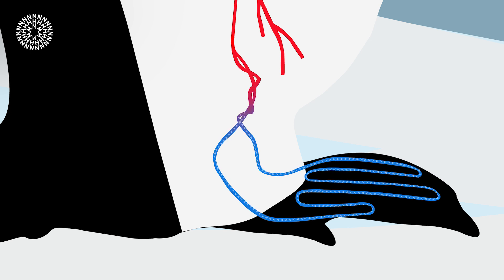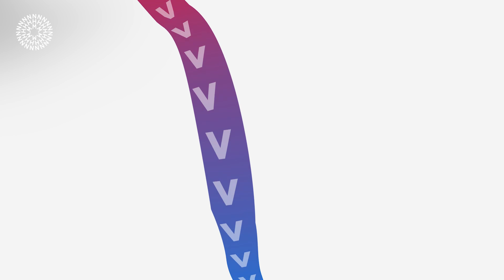Why don't penguins' feet freeze? | Surprising Science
Have you ever wondered whether penguins' feet get cold? Emperor penguins spend much of their time standing on snow and ice. Dr Alex Bond, the Museum's Senior Curator in Charge of Birds, explains the clever things these birds do to keep their feet warm.